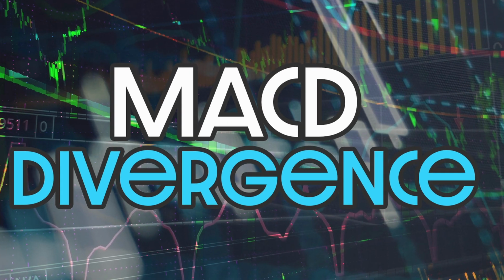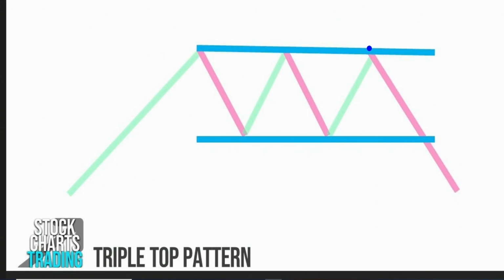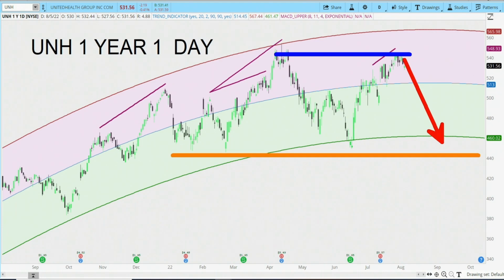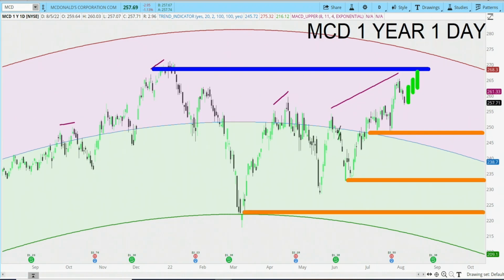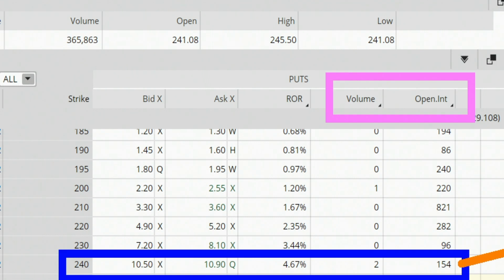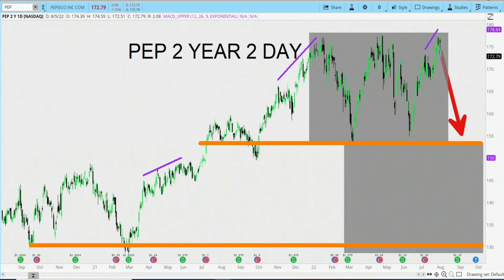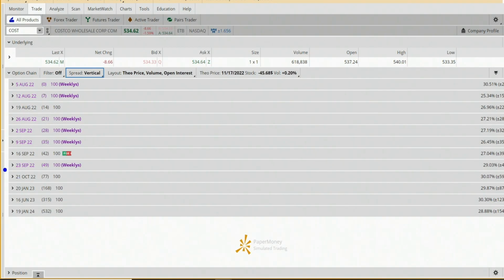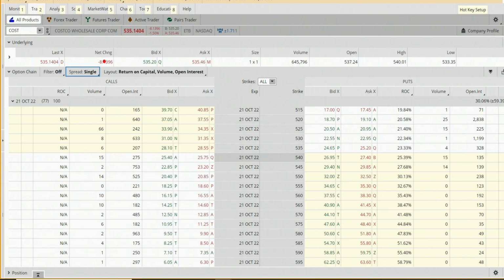Making The Most Of The MACD Divergence Indicator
How to use the MACD Divergence Indicator and make the most out of it for your stock trading portfolio! I am starting daily live trading streams using the MACD Divergence indicator, and all of the other stock indicators from Stock Charts Trading that I use every day to increase my profits. If you want in on the action, go to:

00:00 - MACD Divergence with stock patterns
01:04 - How to read the MACD Divergence Indicator
01:28 - MACD Divergence with the double top and triple top pattern
06:25 - How to choose expiration dates
09:33 - How to use vertical spreads for options